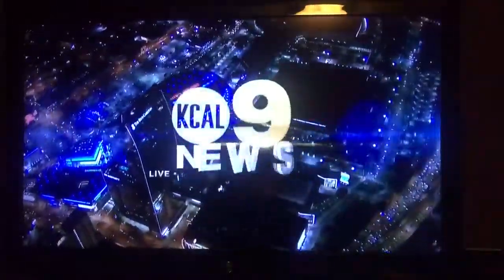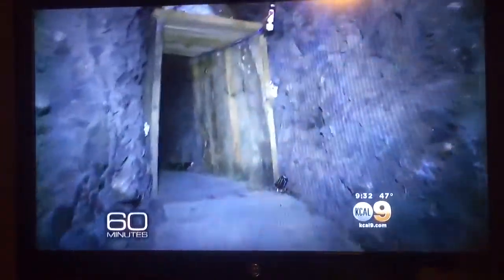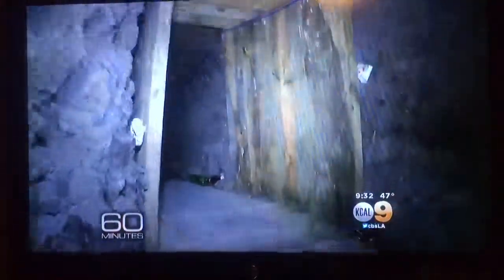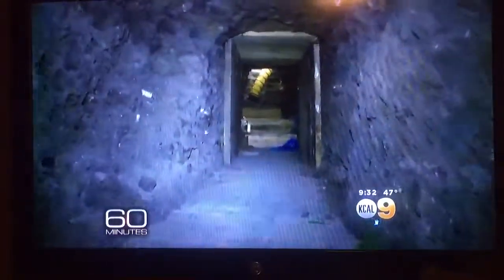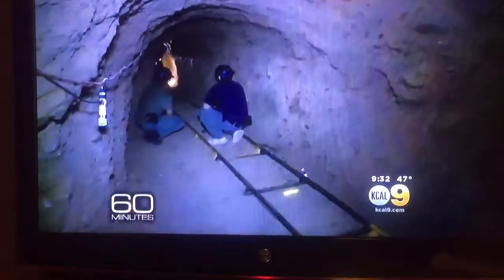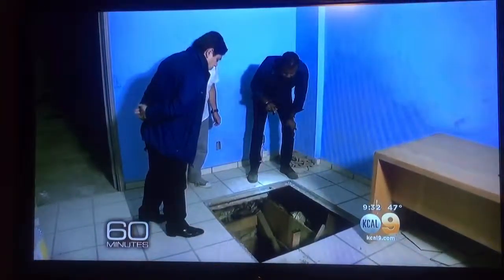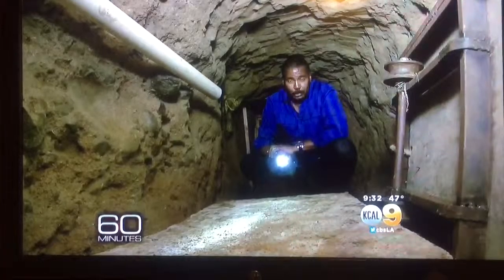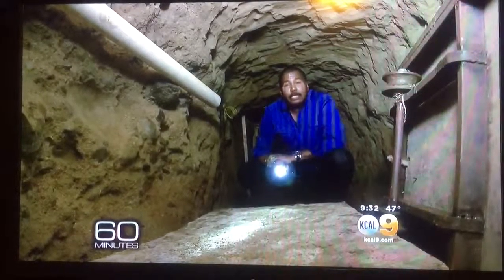'El Chapo' Guzman was re-captured!!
Drug kingpin Joaquin 'El Chapo' Guzman was re-captured!!!